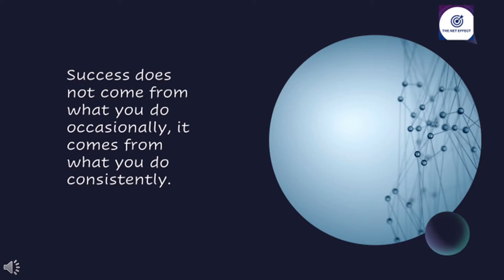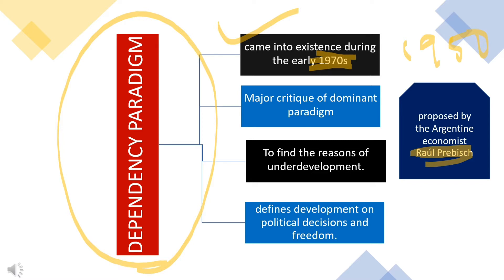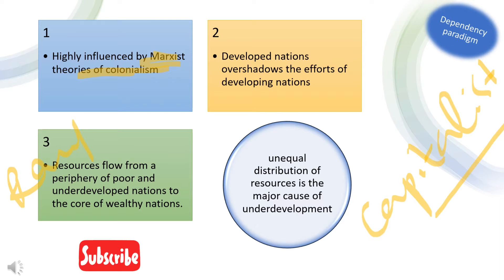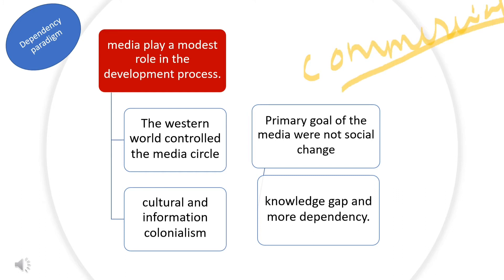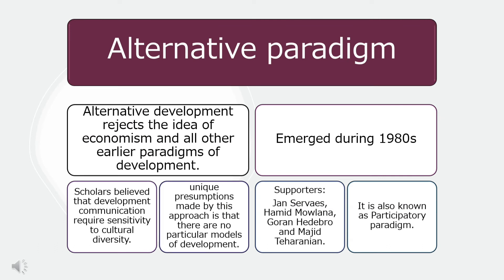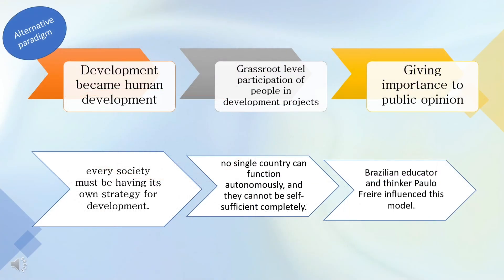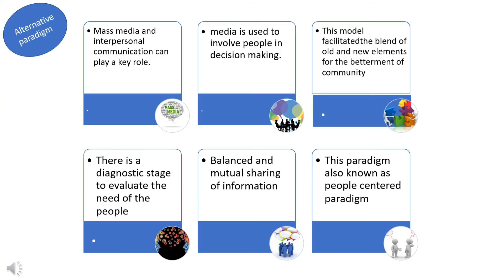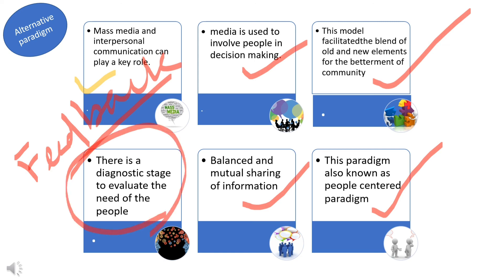Dependency paradigm | Alternative paradigm |a MUST WATCH FOR UGC NET/JRF aspirants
Hey there, here I am sharing STUDY TIPS and some SMART WORK ideas to clear UGC NET/JRF exam conducted by National Testing Agency. You will also get complete notes of
Paper II -Mass Communication and Journalism (Code:63) and
Paper I- General Aptitude
We already covered an introduction to Development communication and discussed about an important proponent of Modernization theory Daniel Lerner. So now in this session let us check what were the major reactions of Modernization theory.
underdevelopment in Third World nations.
westerncountries and under developed countries
Marxist theories of colonialism and underdevelopment
dependency theory and mass media
alternativeparadigm and development
sustainable development
In my channel you can expect motivational talks, syllabus based time table, revision ideas, short note preparations, Timely revision and many more. You can also listen to my  UGC NET/ JRF SUCCESS journey.

So dear friends let's learn and grow together and build an enthusiastic learning community.

I hope my channel 'The NET EFFECT'- will give you a clear idea on how to crack UGC NET/ JRF exam.